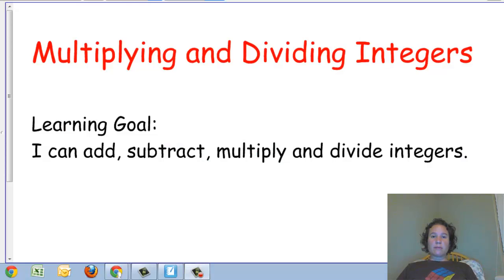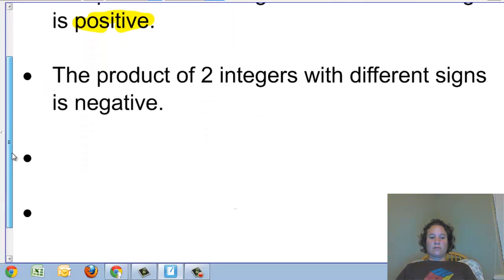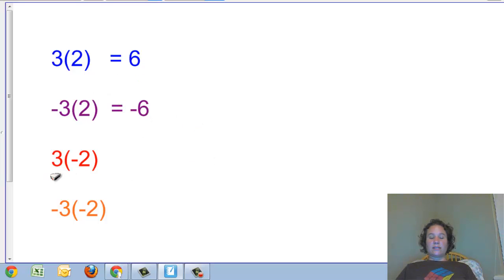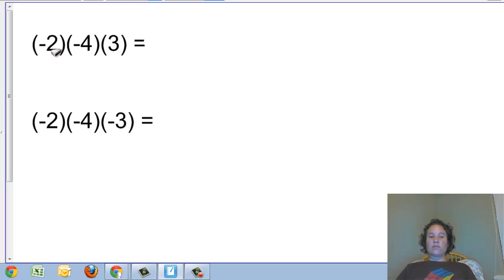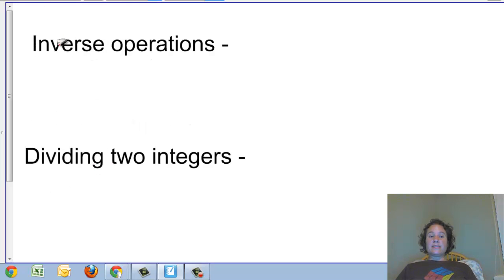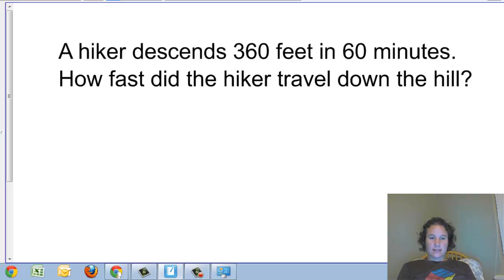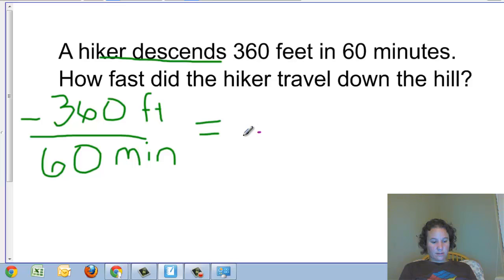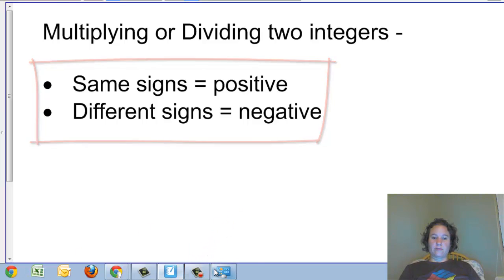1-4 Video, Multiply and Dividing Integers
The basic rules for multiplying and dividing integers.

Here is the link to the form for Ms. Yoder's class